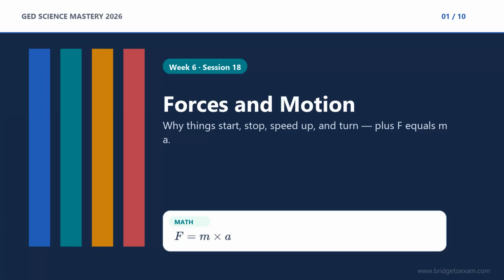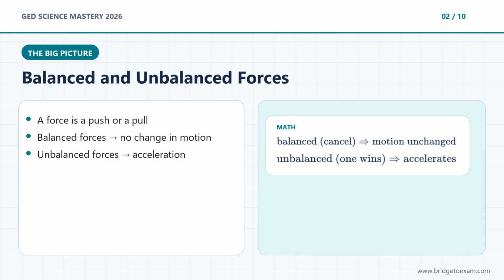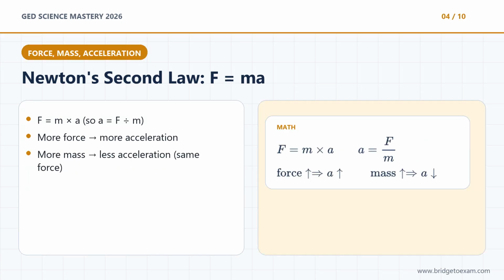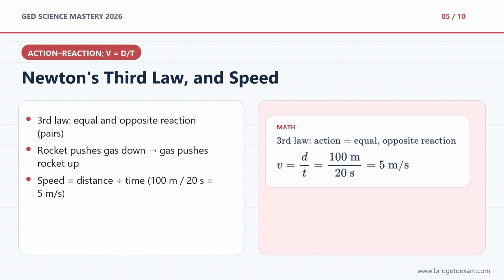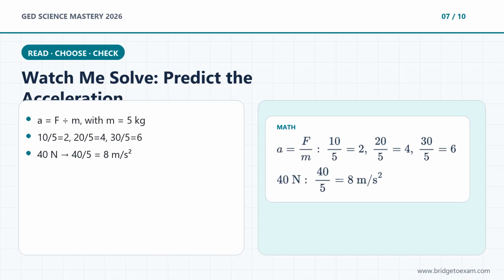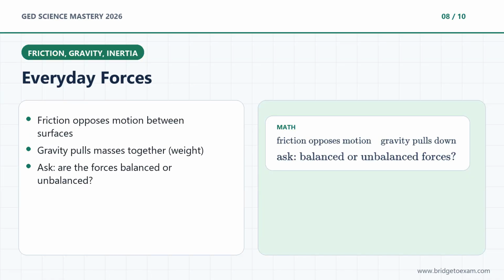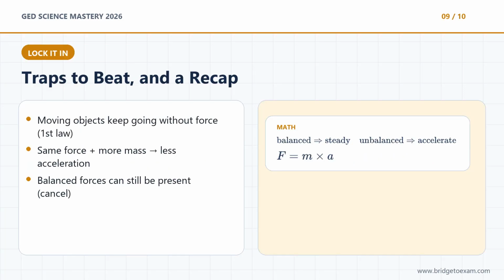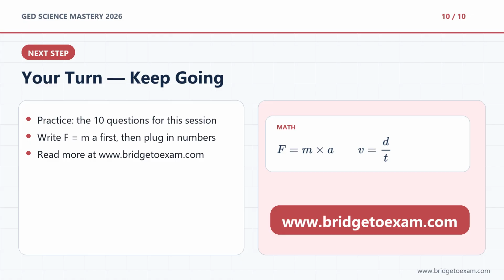Week 6, Session 18 Forces and Motion — Speed, Acceleration, and Newton's Laws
Work with speed, velocity, and acceleration, and use Newton's three laws of motion to explain how forces change motion.